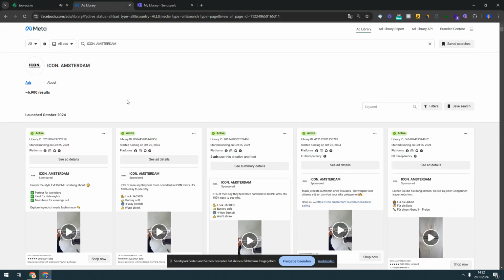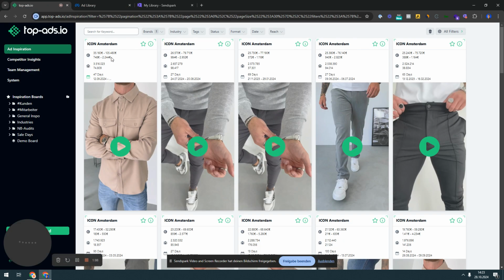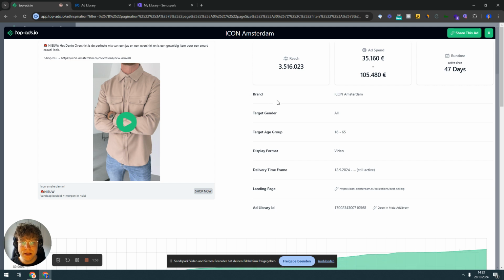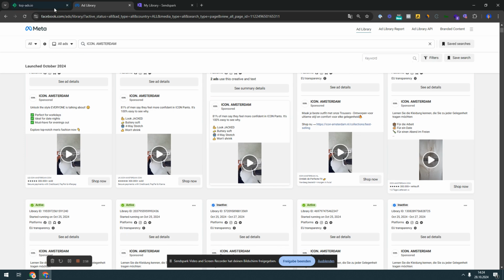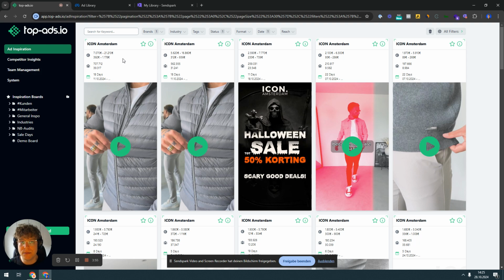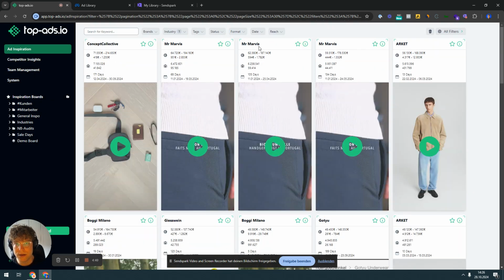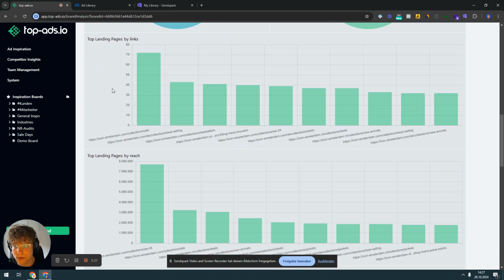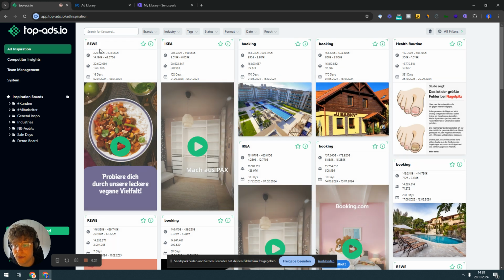What is top-ads.io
Academy Intro